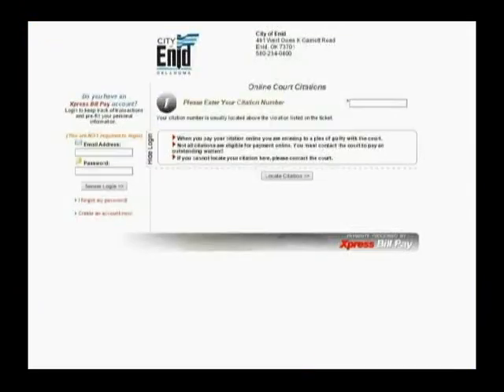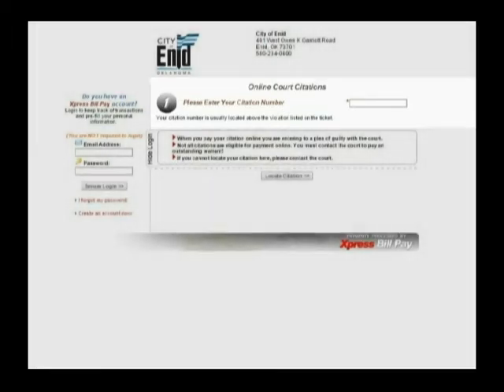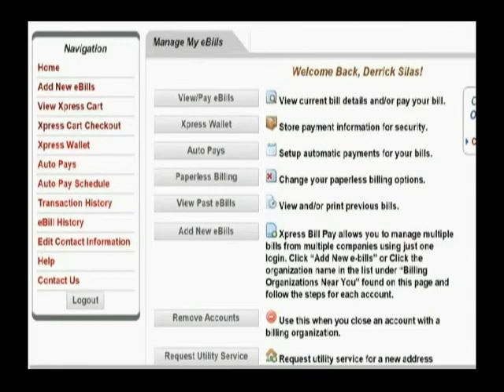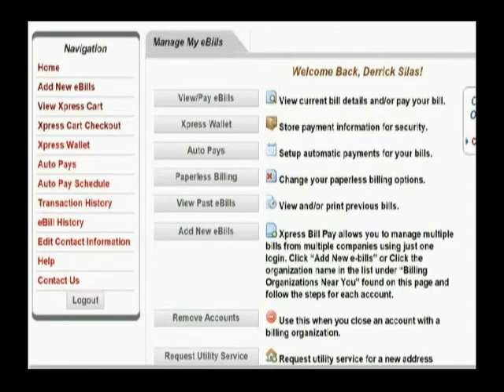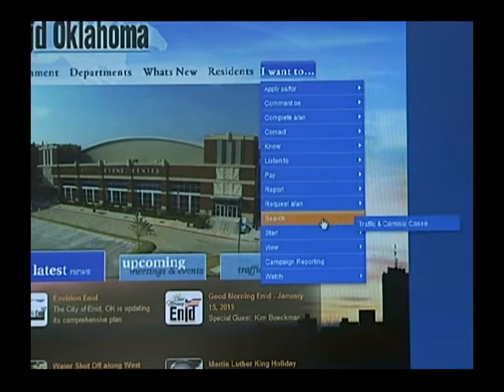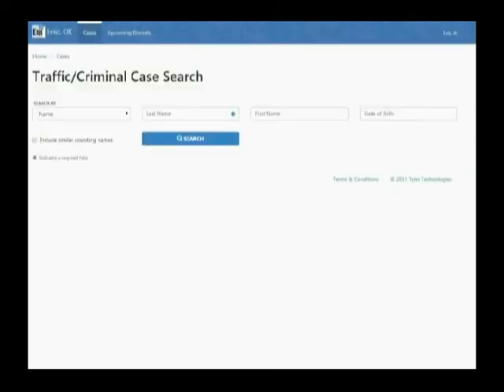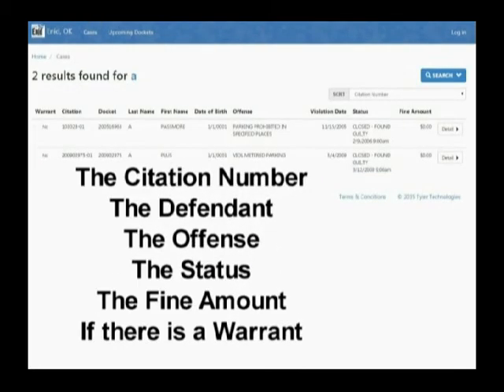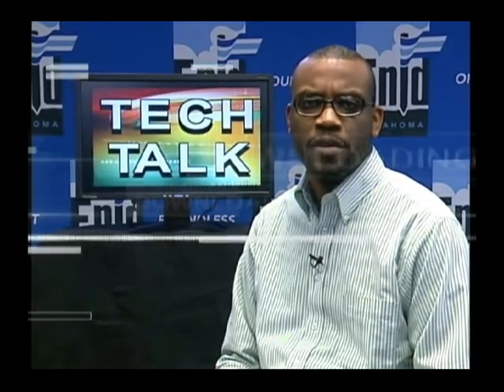Tech Talk #2 - How to Pay a Traffic Ticket Online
In this edition of Tech Talk, Derrick G. Silas, the Director of E-Communications for the City of Enid, demonstrates on how to pay a traffic ticket online.